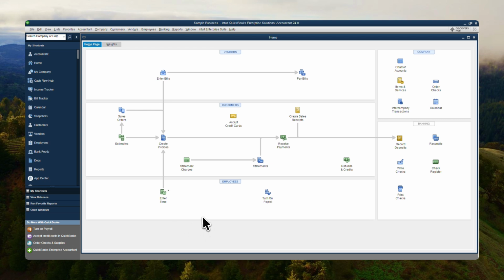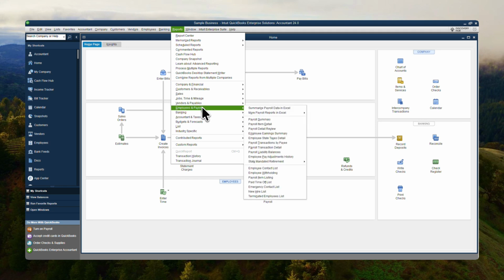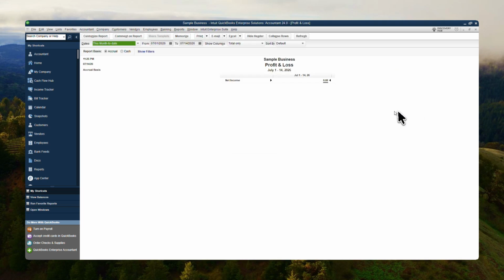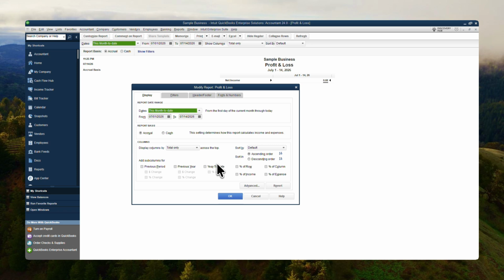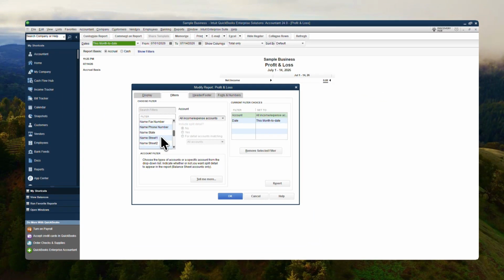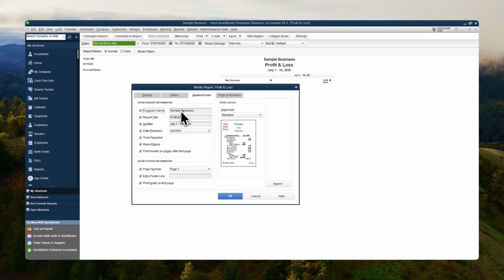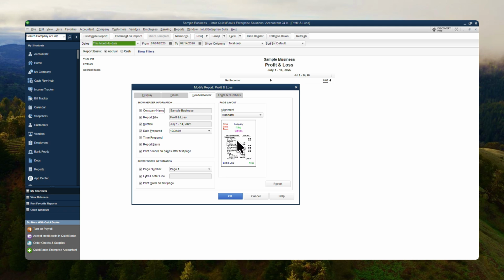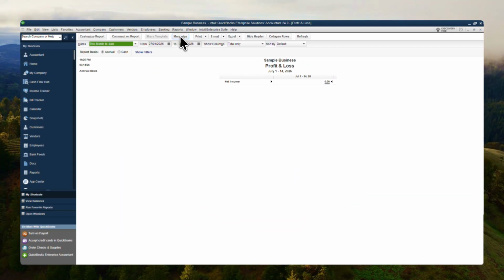How to Run and Customize Reports in QuickBooks Desktop (2026 Updated Guide)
Learn how to run and customize reports in QuickBooks Desktop the right way! In this 2026 step-by-step beginner tutorial, I'll show you how to generate reports, apply filters, customize layouts, save report settings, and get valuable insights into your business finances. Perfect for beginners and anyone looking to better manage their accounting and bookkeeping.